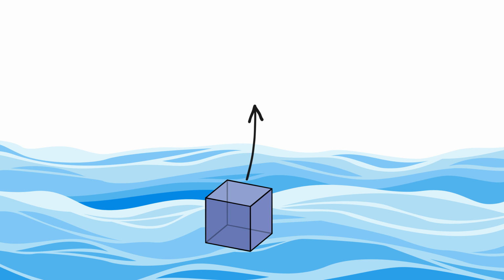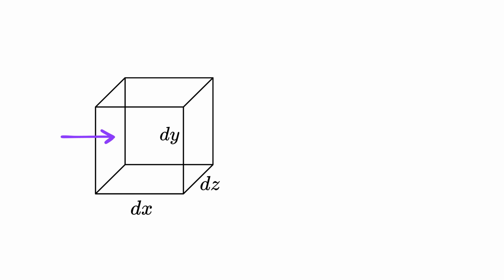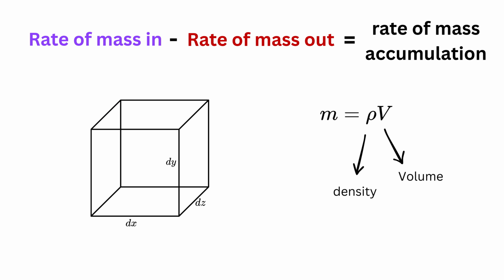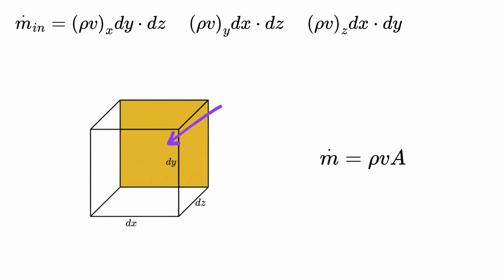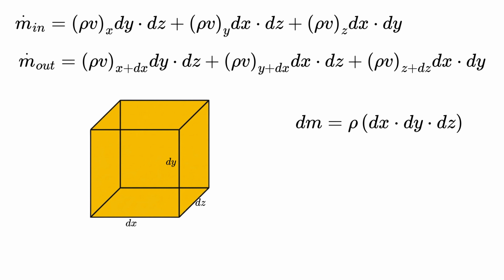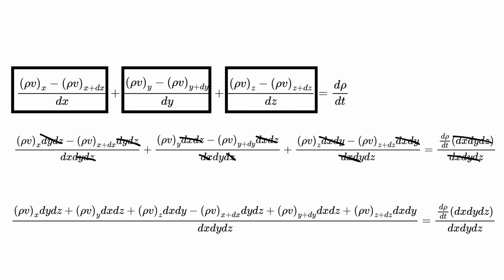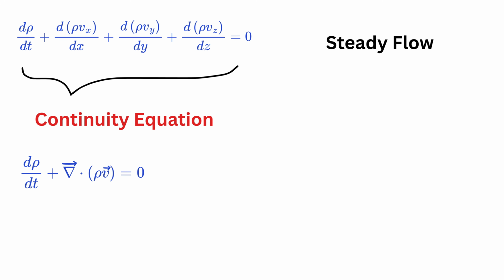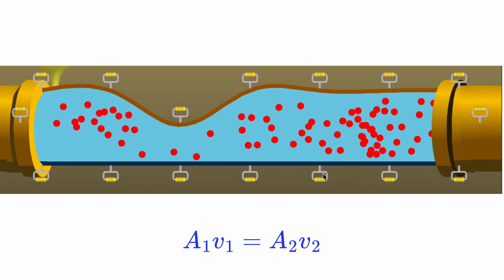Continuity Equation Derivation | Intro To Fluid Mechanics | Part 3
Continuity Equation in 3d | Continuity Equation | Newtons Law | Fluid Mechanics | Bernoulli's Principal | Pressure | Buoyancy | Archimedes Law | Atmospheric Pressure | Derivative | You should learn this trick | Find Square root of a Number | Math Olympiad | Harvard University Entrance Exam | Hard Geometry Exam Question | Only 1% of Students Got this Math Question Correct | Math Tricks

If you're reading this, drop a comment using the word "Newton Rocks". Have an amazing day, you all are awesome!